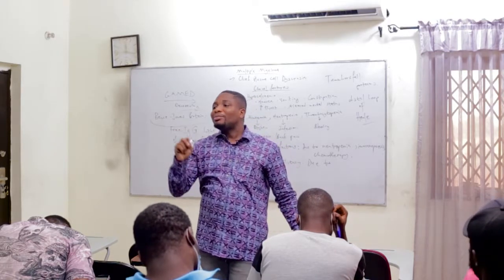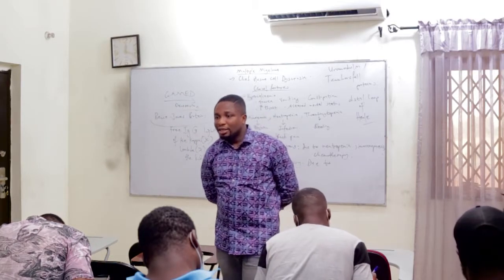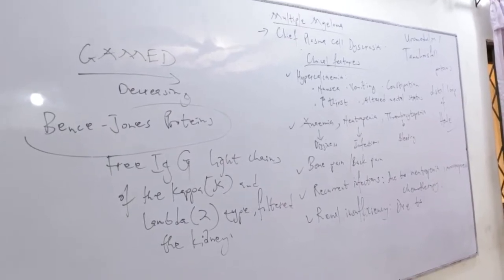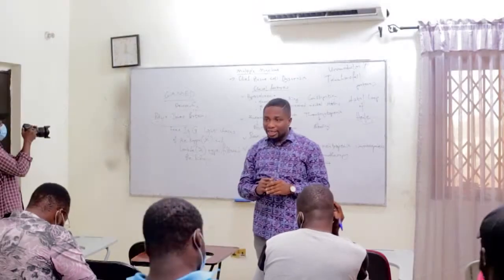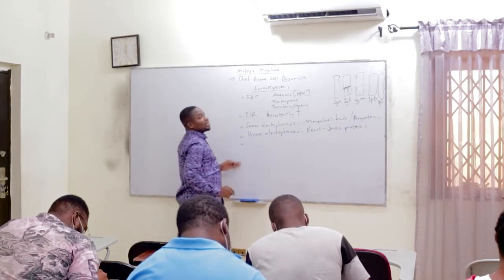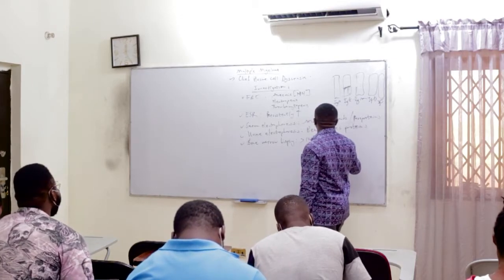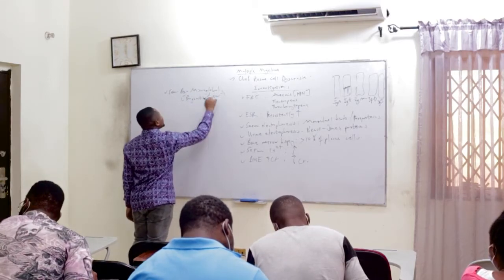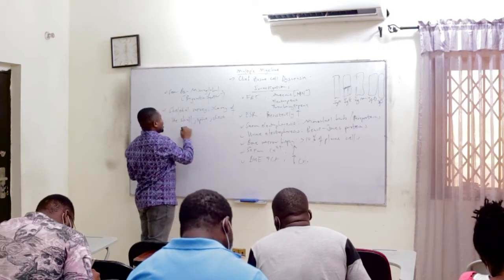Multiple Myeloma II(Clinical presentation, Features, Investigations)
Concepts on Multiple Myeloma II(Clinical presentation, Features, Investigations) put in scope.